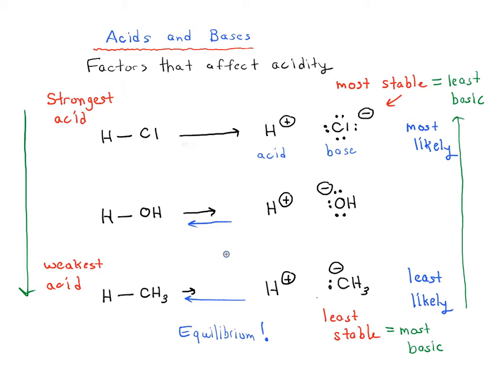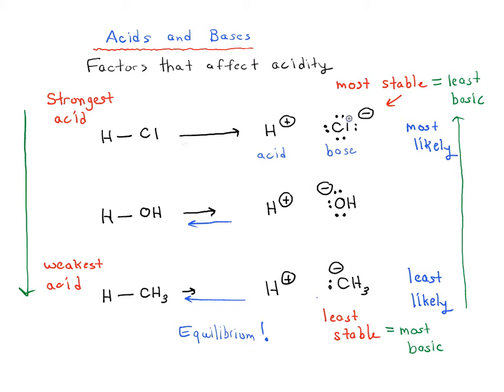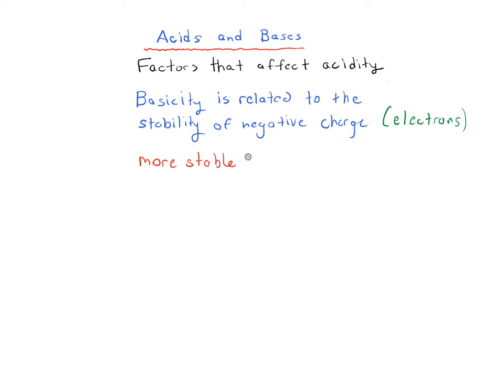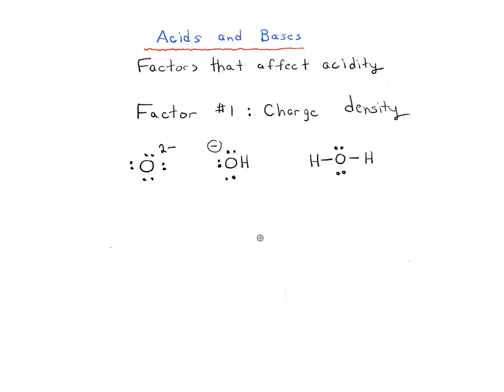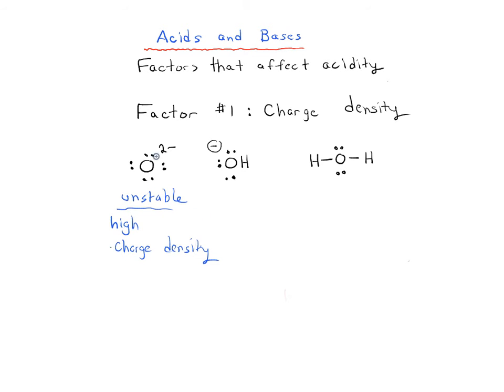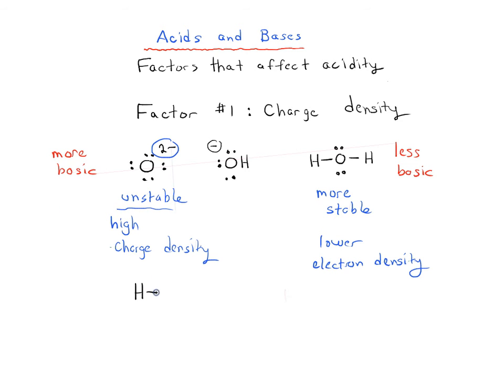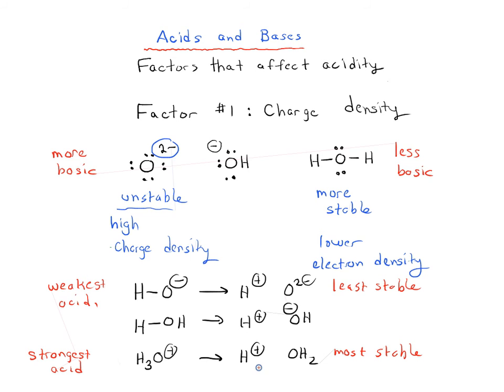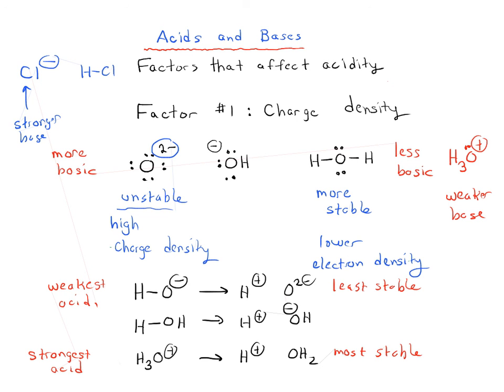Factors that affect acidity (1) - Charge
In this video, we're going to talk about six or seven of the factors that affect acidity.  This is a very important skill to learn because there are many times in organic chemistry when you want to look at different molecules and say "that more acidic than another" for example.

I invite you to check out my month-to-month membership benefits here - it starts with a 2-minute video for you:

MOC members get access to over 1500 quizzes, Flashcards, the Reaction Guide, and much, much more.  Membership is month to month and a no hassle cancel policy any time.

Thank you for your support and watching MOC videos.